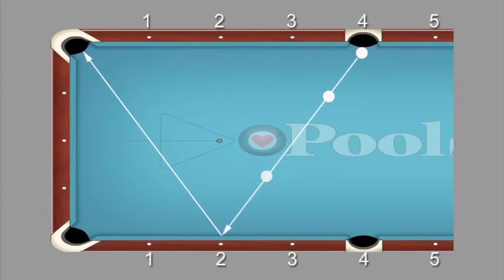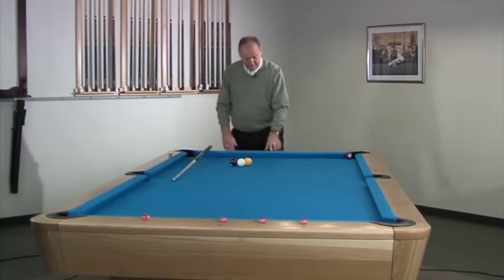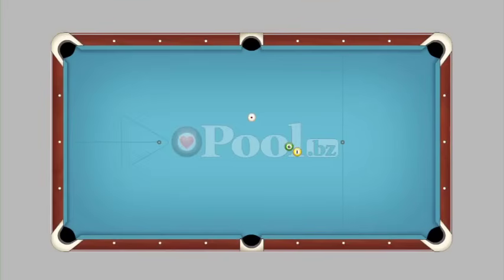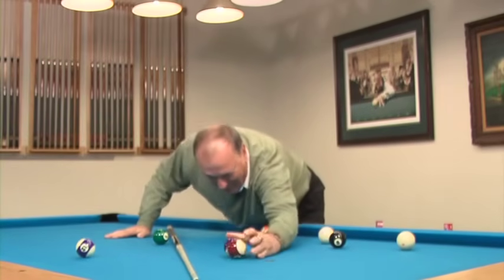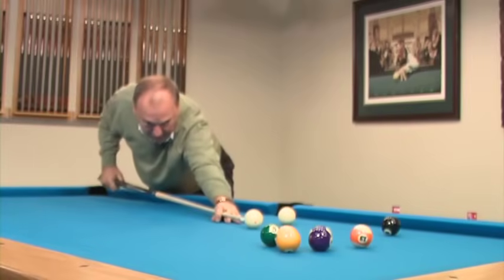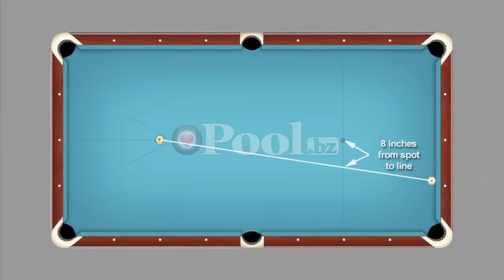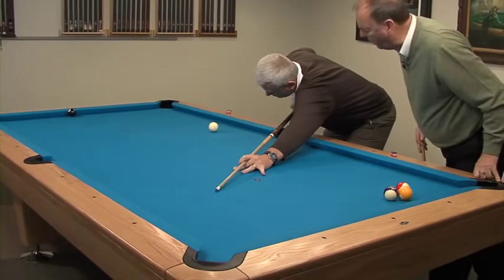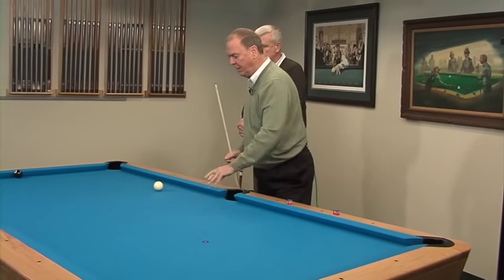The Pool Lesson 2 by Jerry Briesath